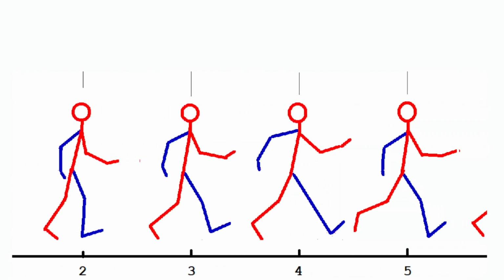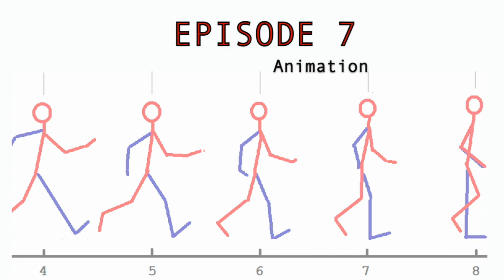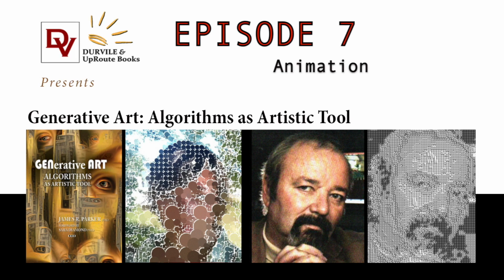Generative Art: Episode 7 Animation